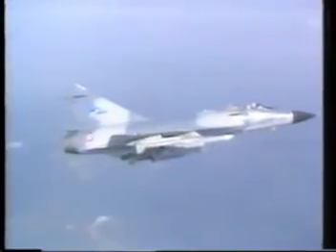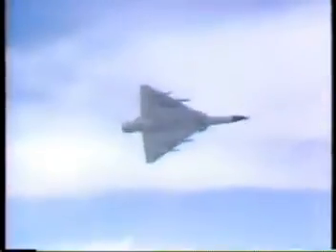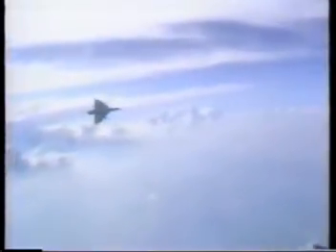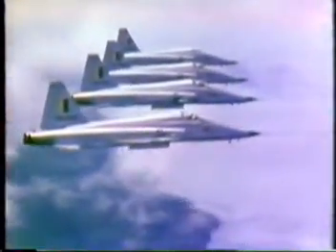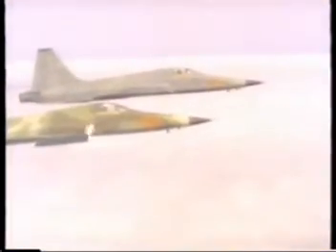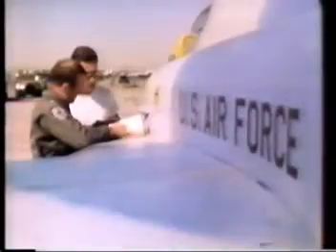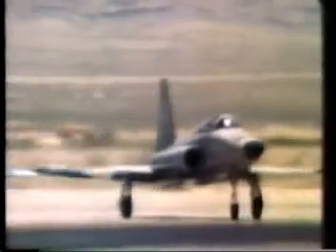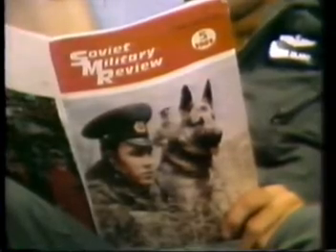EAGLES IN THE SKY #3